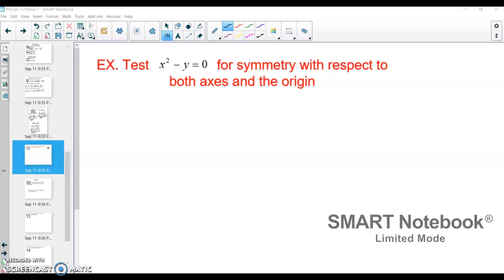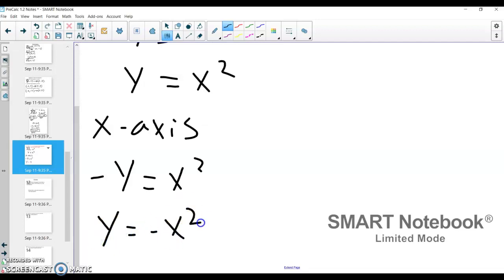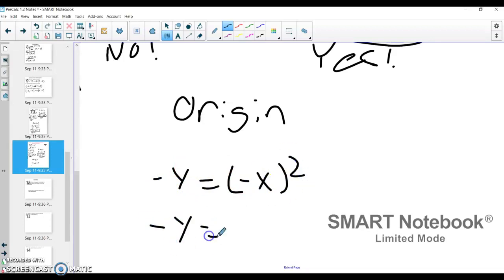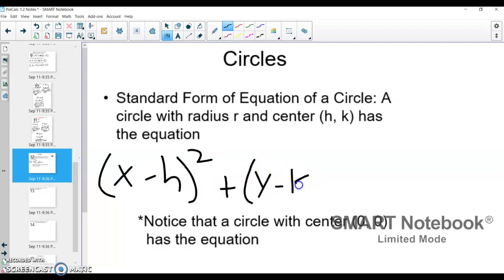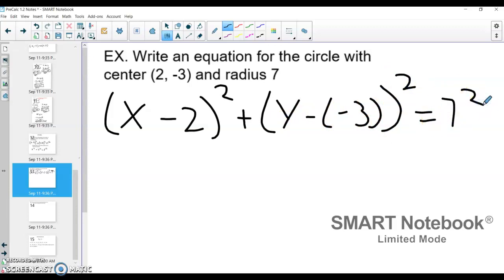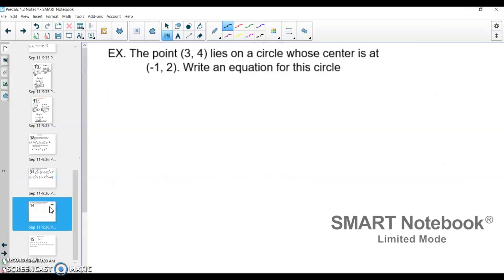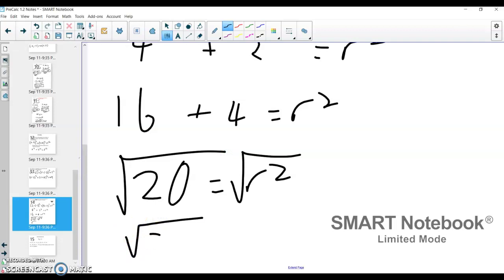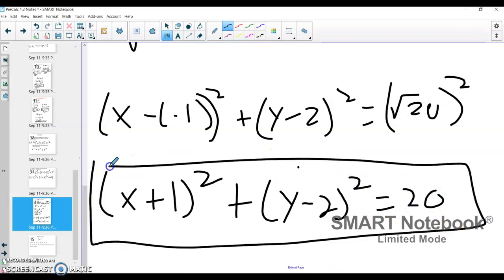Lesson 1.2 Part 2